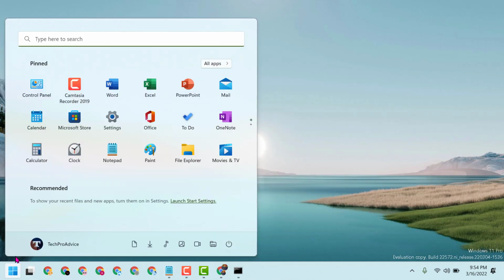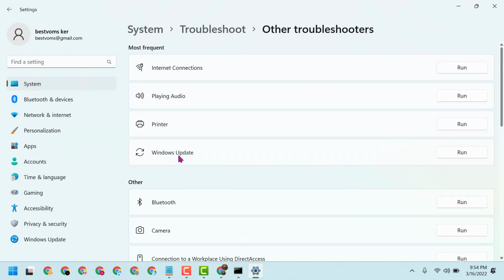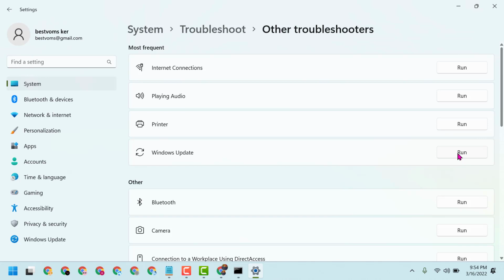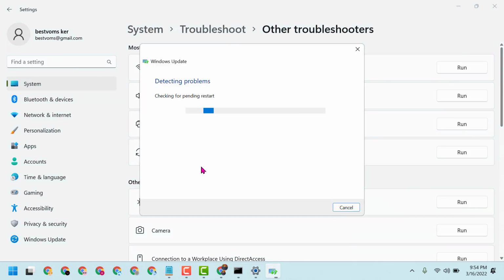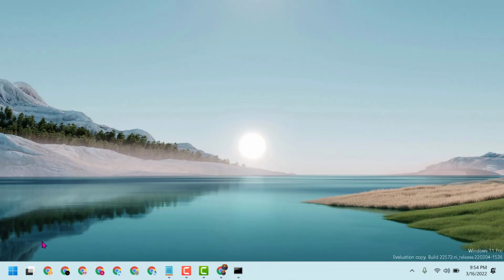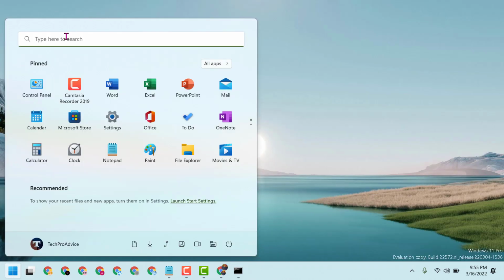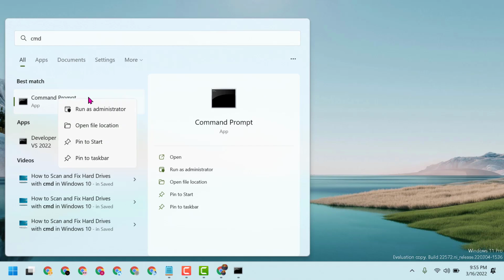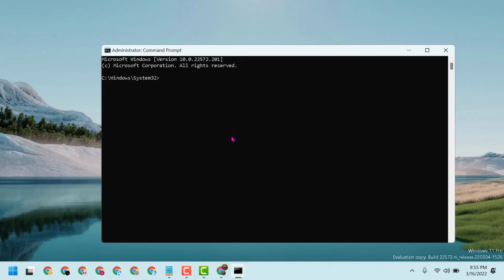Fix Windows Update Error 0x8000ffff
This Tutorial Helps to Fix Windows Update Error 0x8000ffff

00:00 Intro
00:11 Run Troubleshooter.
01:05 Run SFC Scan.
01:51 Closing